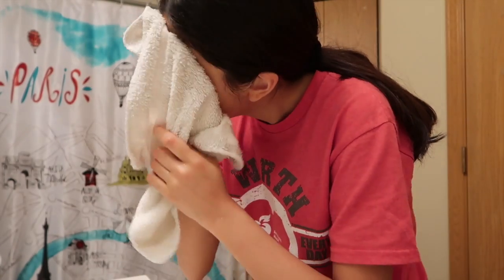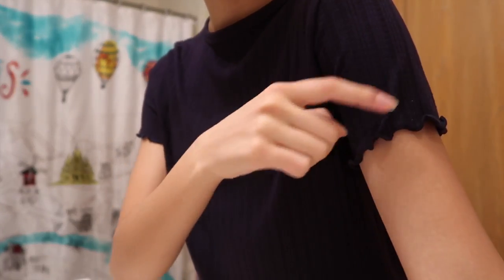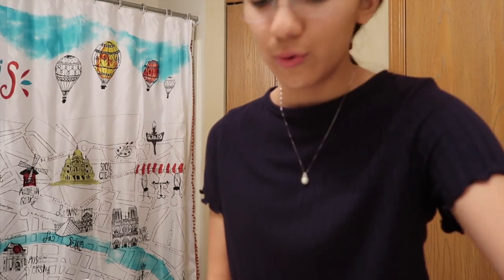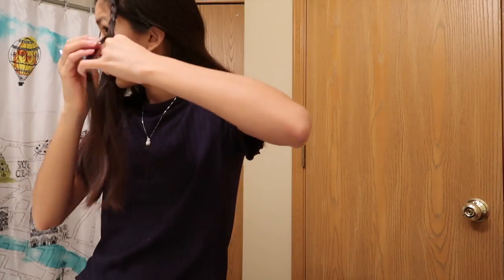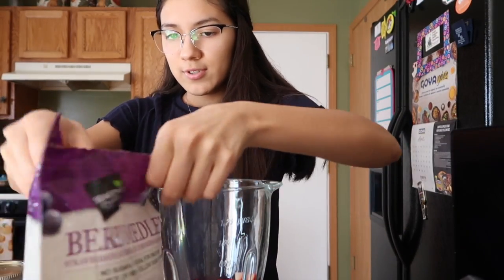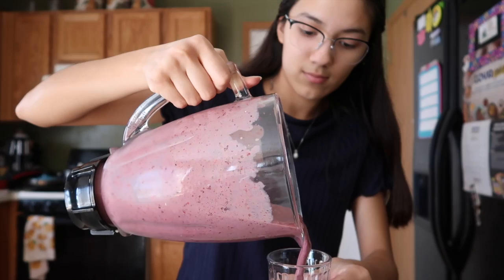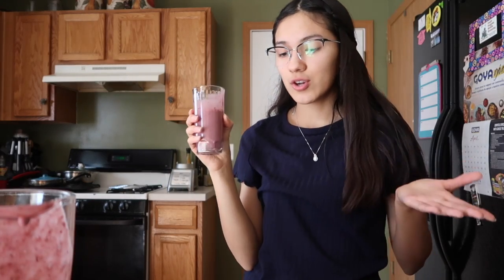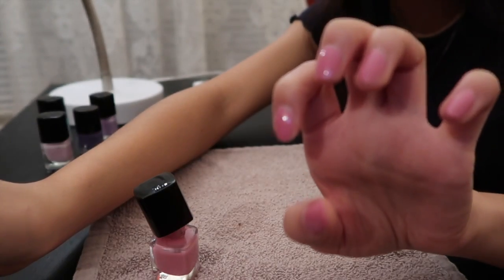Glow Up With Me *Quarantine Edition*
Hey guys I hope you enjoyed this video! I had a fun time filming this video.